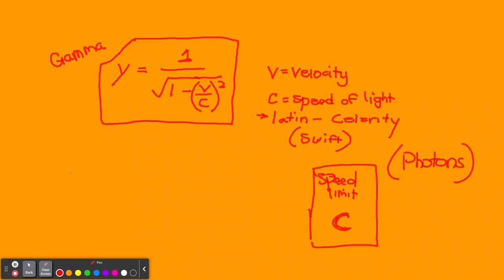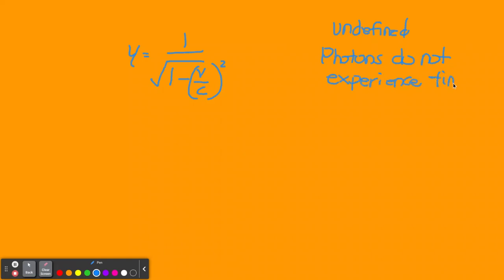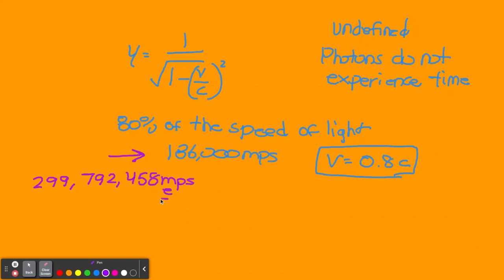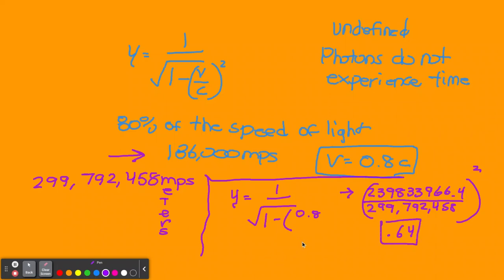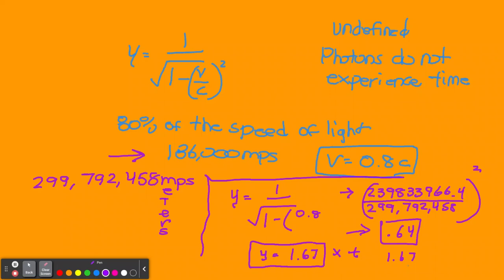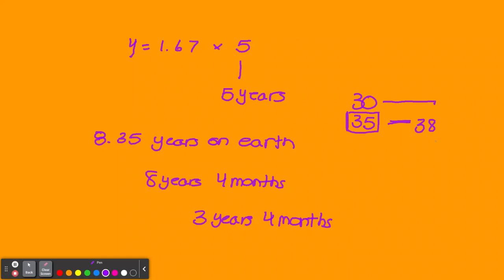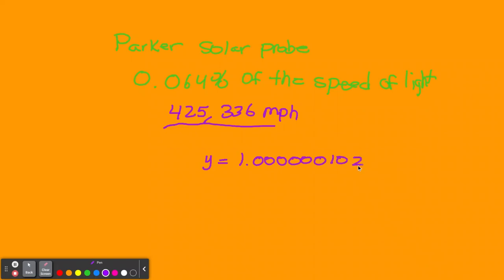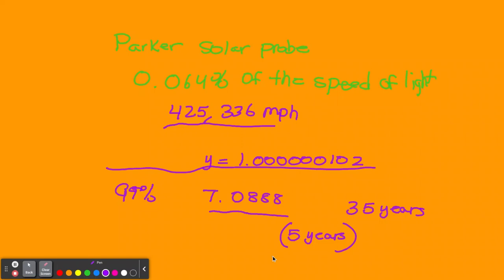Time Dilation and the Lorentz Factor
How to calculate time dilation